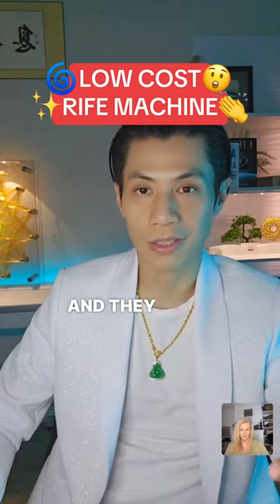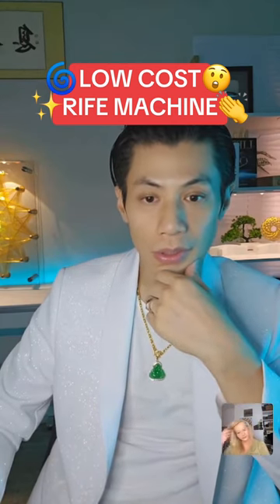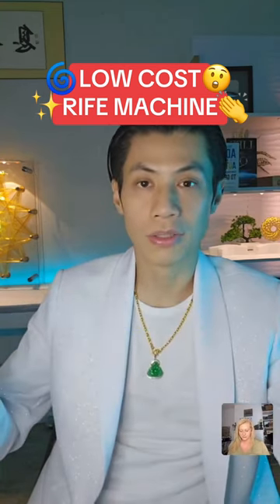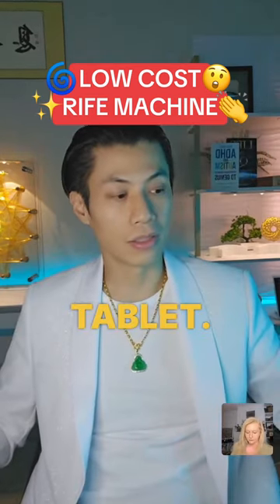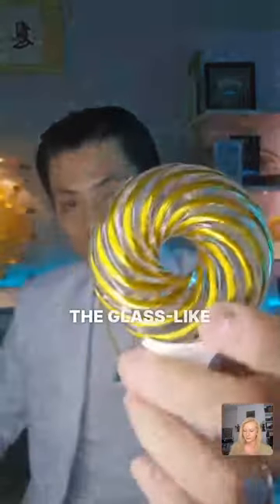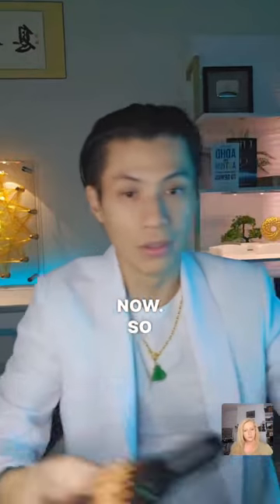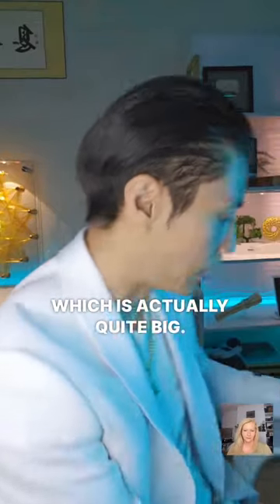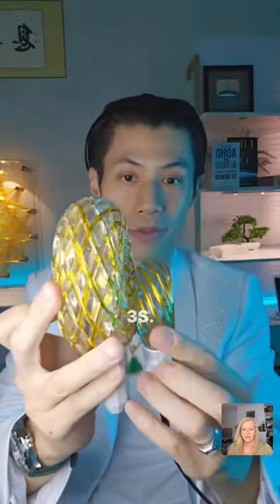Low Cost Rife Machine